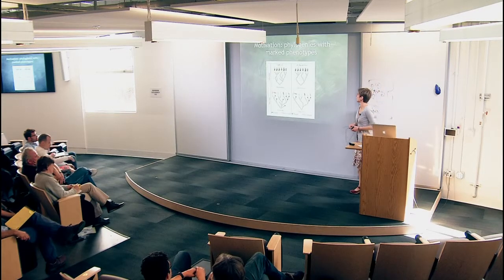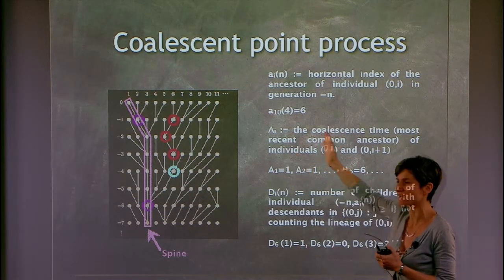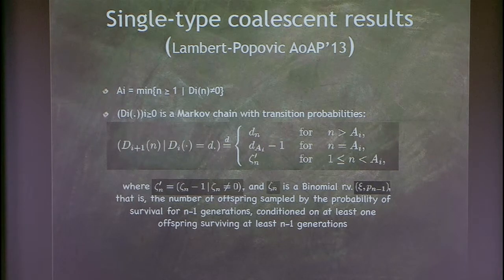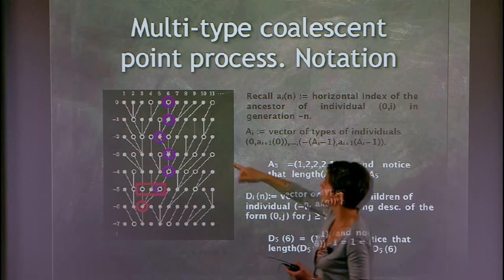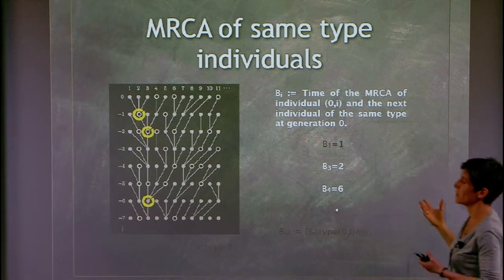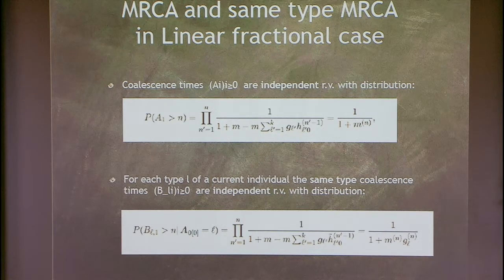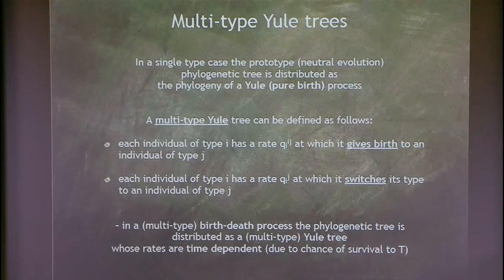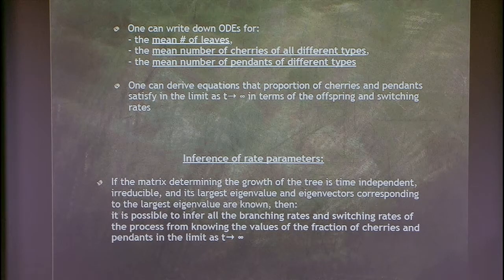Ancestral Features of Multitype Branching Trees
Lea Popovic, Concordia University